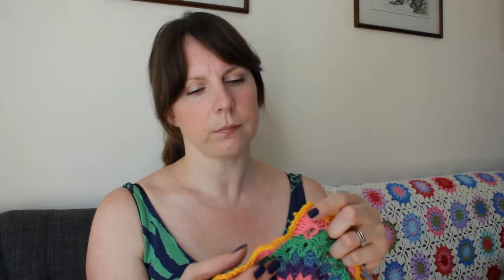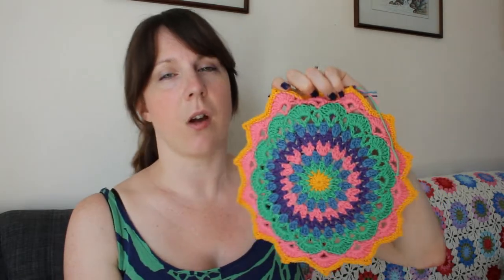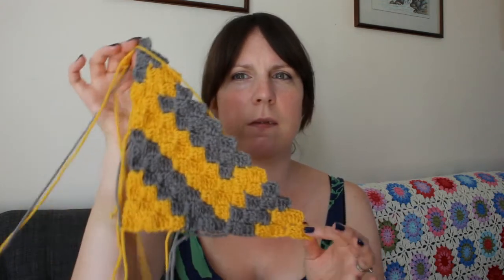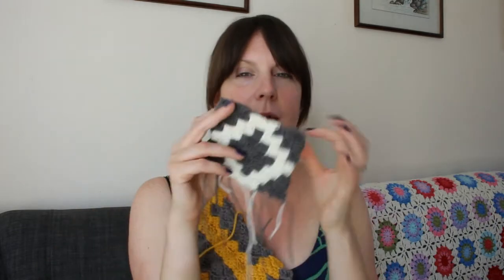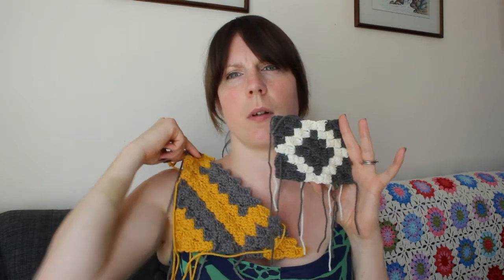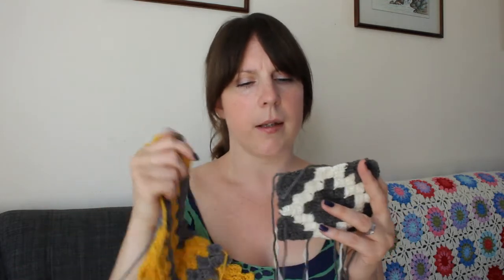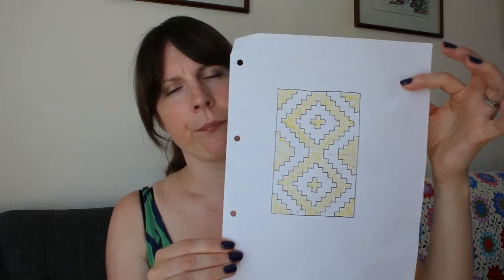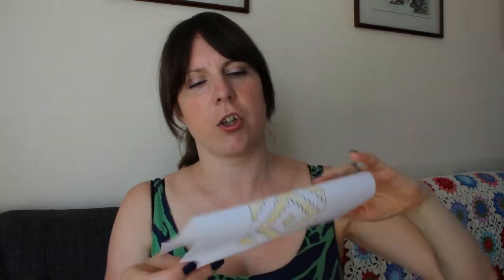Zeens and Roger Crochet Podcast. Episode 9!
Hi! Welcome to episode 9. I hope you enjoy it. Here is the link to the info from this episode.